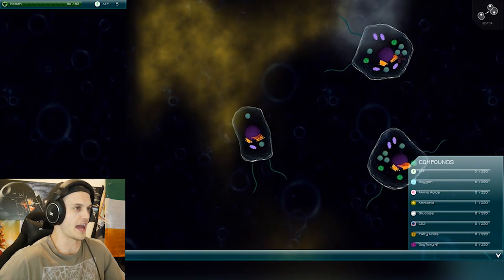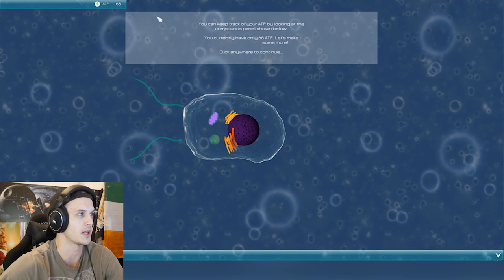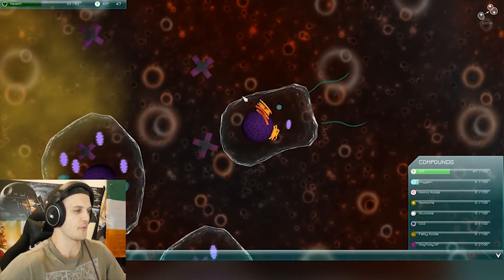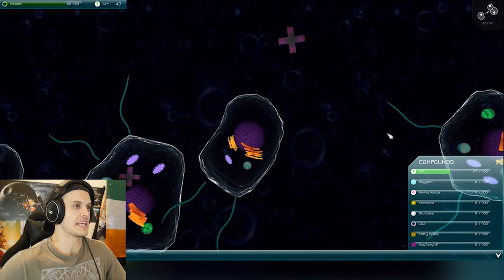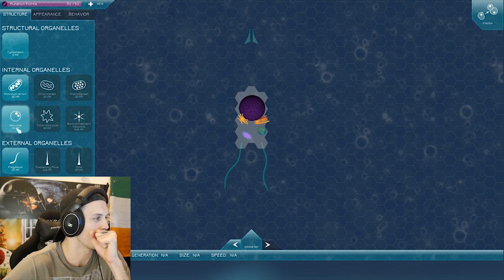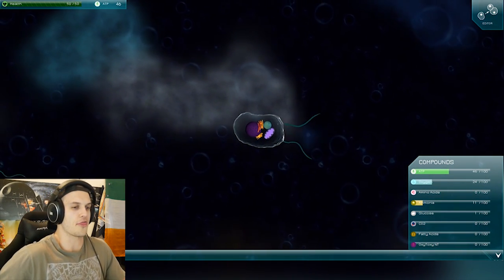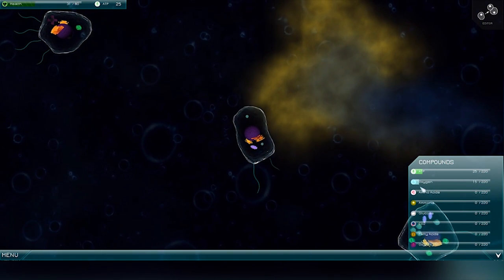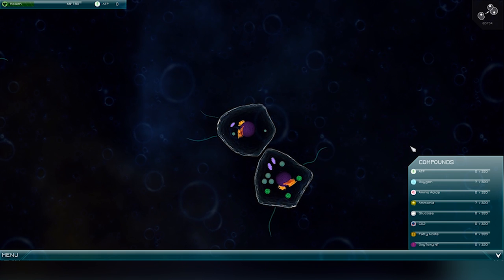MY CELL HAS DOUBLED! - Epic Cell Stage Survival Evolution Game - Thrive Gameplay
🦖 Like & SUB for more Survival Games!

Install Streamlabs here if you want to be a streamer!